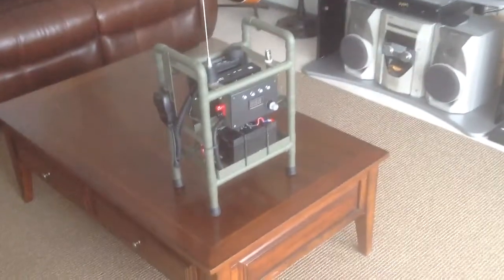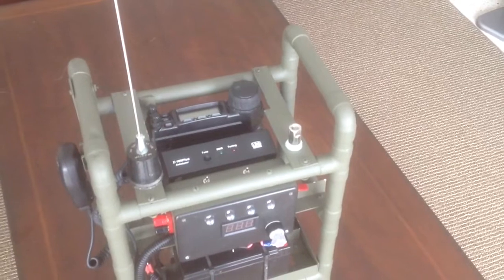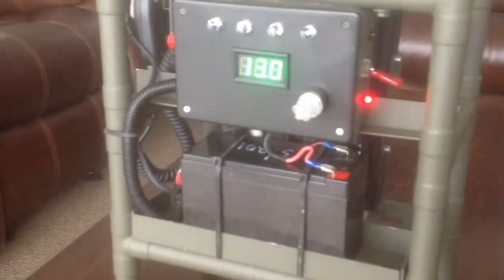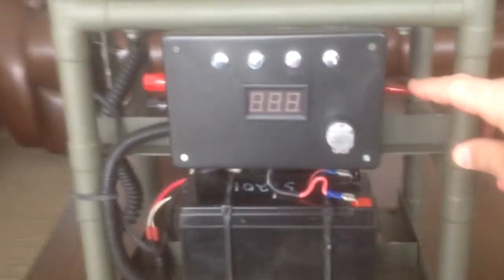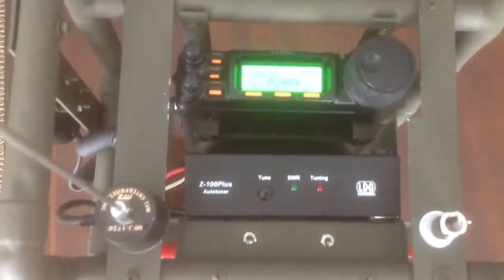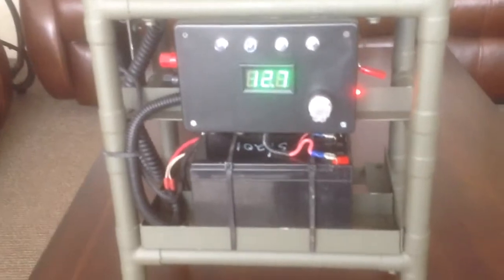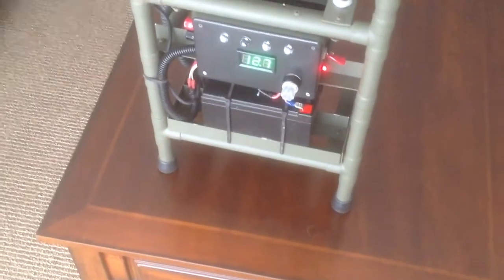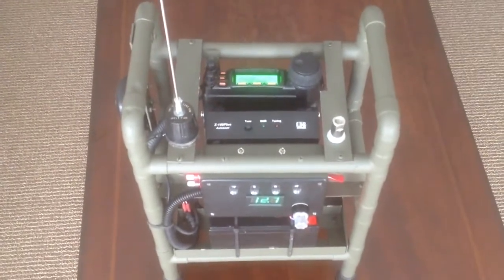Homebrew Manpack Yaesu FT-857d